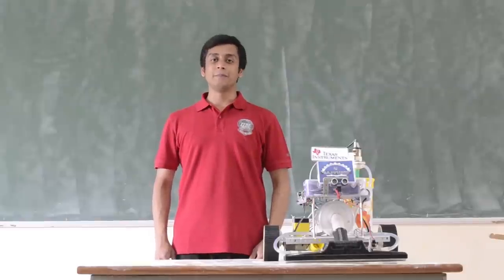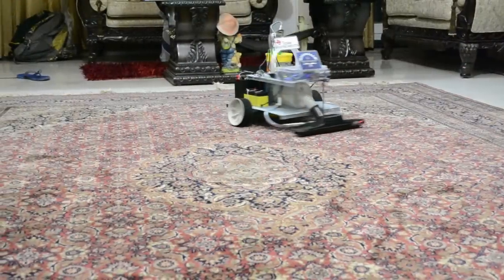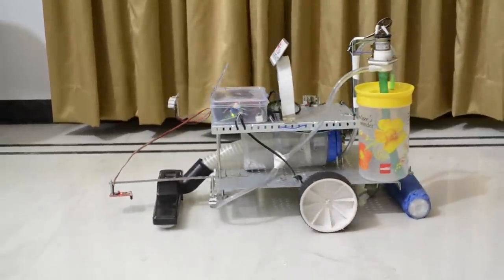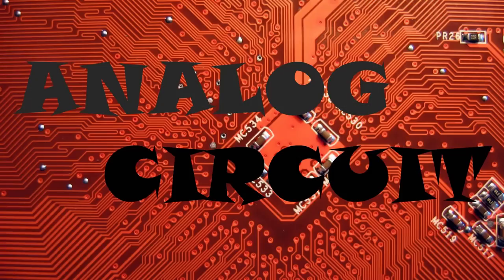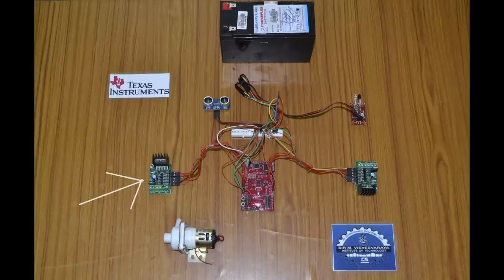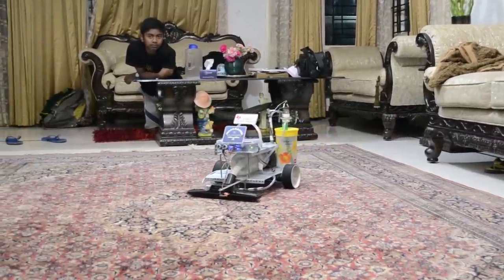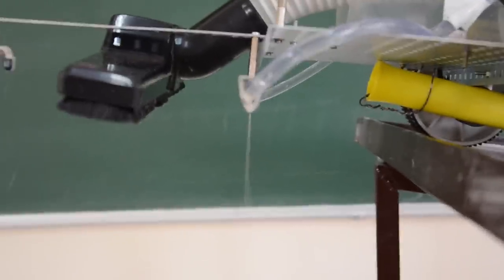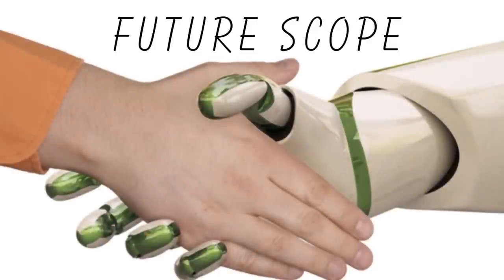TIIC IDC 2015 - Team 1310 - "Autonomous Floor Cleaner"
This video presents a prototype of the AUTONOMOUS FLOOR CLEANER for the Texas Instruments Innovation Challenge India Design Contest 2015.
It presents a lucid overview of the design, working and interfacing of the MSP430 Texas Instrument Microcontroller Board to deal with real life problems.